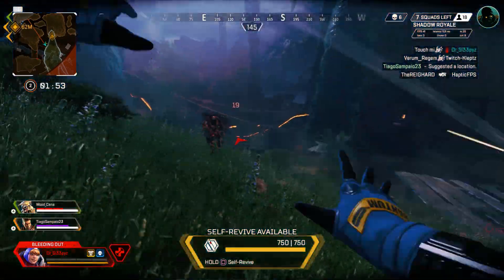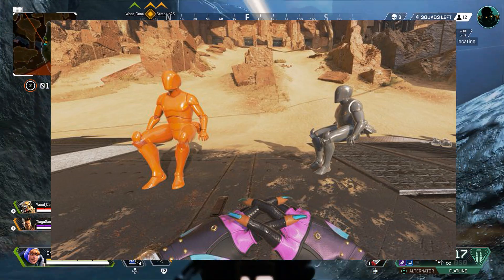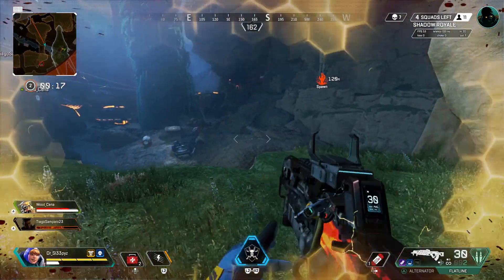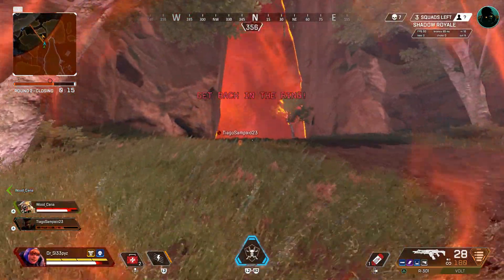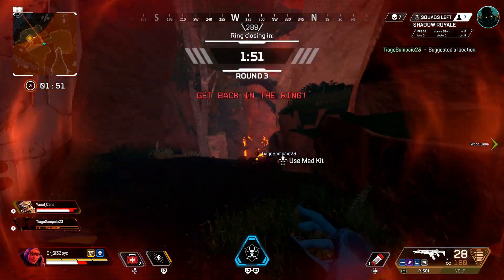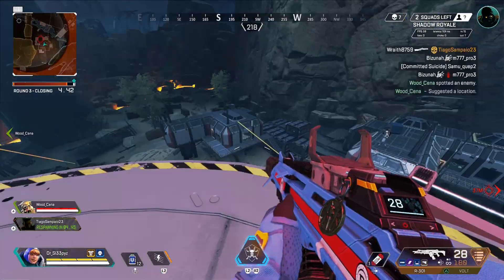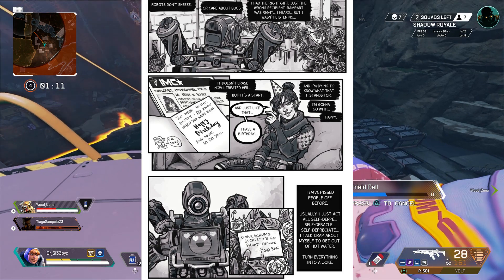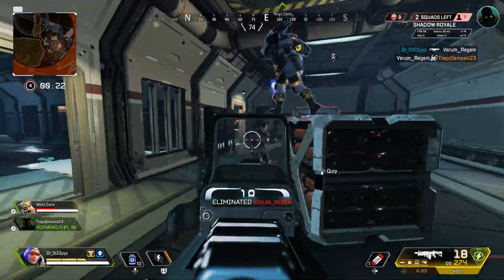VALK FINISHER LEAKED! Apex Legend Vehicles Confirmed - Mirages Mom LORE + Wraiths Birthday!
in this video i talk about the new comic strip for season 6 episode 10 where mirage talks to his mom on the phone, give rampart tools instead of flowers and shows more wraith lore!

Apex Legends is a battle royal game in which up to 20 three-man squads land on an island before searching for weapons and supplies to then attempt to defeat all other players in combat. The final team alive wins the round. The game is set in the same sci-fi universe as Respawn Entertainment's Titanfall franchise.[1]

Unlike other prominent battle-royal games, Apex Legends is also similar to "hero shooters", in that it allows the player to choose from a selection of player characters before each round, each with a unique set of skills. The characters are known as "legends" within the game.[2]

The game focuses heavily on teamwork and includes a much praised system of nonverbal communication, known as "Pinging", which allows players to use their game controller in order to communicate to their team things like directions, weapon locations, enemies and suggested strategies.[3]

Using the "Ping" command will create an icon (a so-called Ping) to appear at the location where the player is looking which is accompanied by an appropriate voice line from the player's in-game character. The Ping will be visible to the player as well as their teammates for a short duration. The Ping icon defaults to a "Go" command, which suggests to the squad an area to explore. However, if the player is looking at something specific (such as a weapon or a piece of equipment) then the Ping icon will change contextually to highlight the presence and location of that object.[4]

The Ping command system also has more advanced functionalities, such as tapping the Ping command twice in quick succession to highlight enemies, holding down the Ping command to bring up more detailed options, Pinging when you need ammunition or equipment, context-based Pings which are unique to characters within the game, and being able to respond to or cancel prior Pings.[4]

Players who become knocked down in the course of a game can be revived by their teammates. Should a player be killed completely, they can still be resurrected if their team members collect a banner, which appears at the place where they died, and bring it to one of several beacons on the island.[2]

The gameplay of Apex Legends is considered to be very fast-paced and action-packed, as intense firefights will break out frequently between rival teams and with the game allowing players a very high level of movement speed and freedom.[5]

Apex Legends is a free-to-play game meaning that there is no initial purchase required in order to play.[1] The game instead includes a system of microtransactions and loot boxes which allow the player to spend both real money and in-game currency on cosmetic items, such as outfits for the game's "legends" and new colors for weapons.[6]

The developers of Apex Legends have outlined their roadmap for the game's first year of additional content, with a new game season planned for every three months. Each new season is intended to bring with it the release of a new playable character, new weapons and purchasable cosmetic items.[7